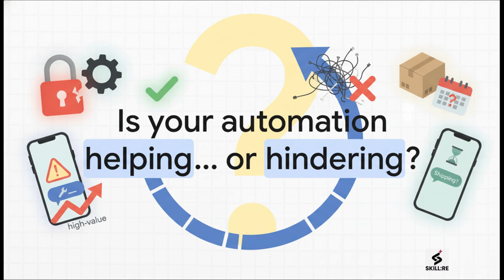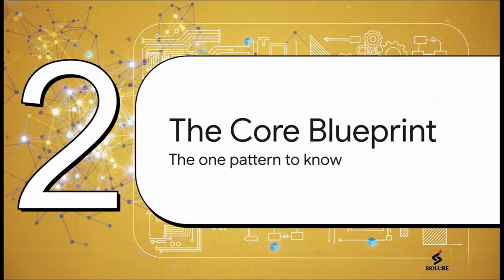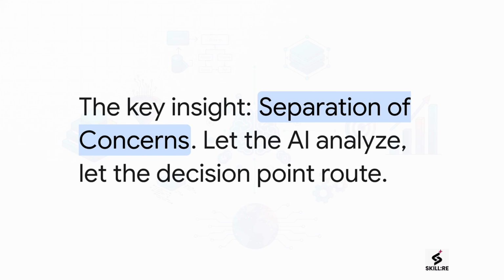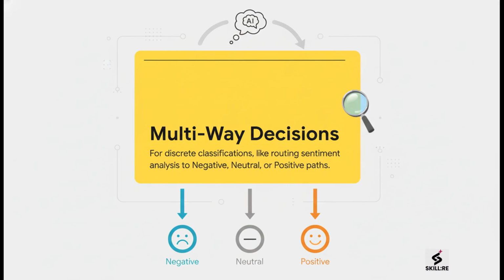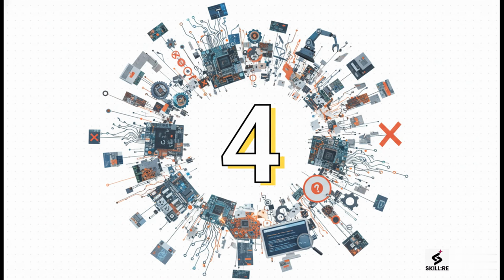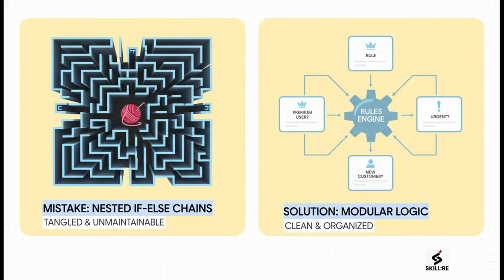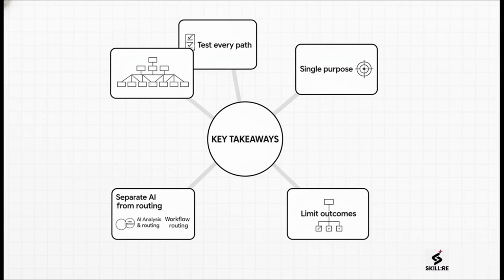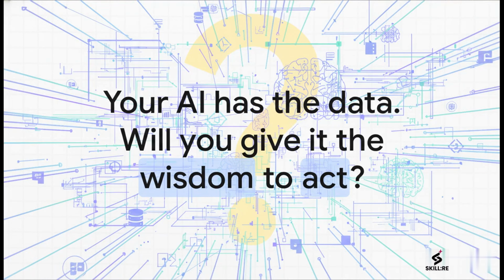AI for Small Business: Conditional Logic and Decision Trees in AI Workflows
Conditional Logic and Decision Trees in AI Workflows

Most small business owners guess when it comes to conditional logic and decision trees in ai workflows -- but the ones seeing real results follow a clear framework.

This lesson gives small business owners a practical, step-by-step approach to conditional logic and decision trees in ai workflows. No fluff, no jargon -- just actionable frameworks you can apply to your business today, whether you're exploring AI for the first time or optimizing what's already working.

What you'll learn:
- The Fundamental Pattern: Analysis, Decision, Action
- Designing Decision Points: Simple Rules
- Structuring Complex Decision Trees
- Decision Points: Context and State